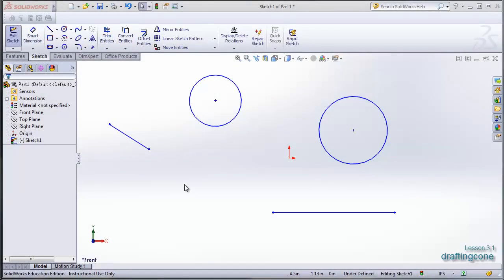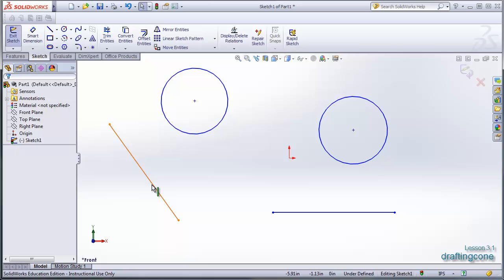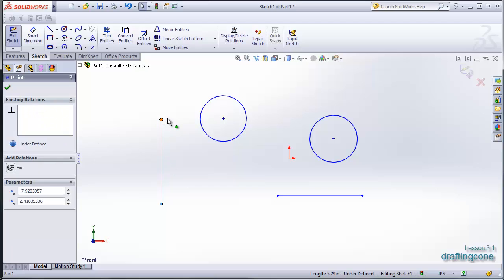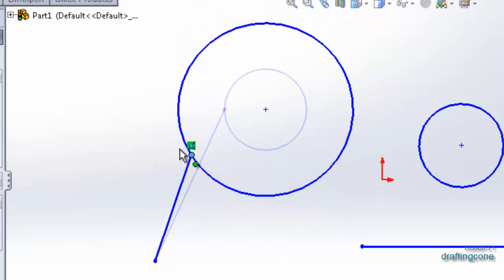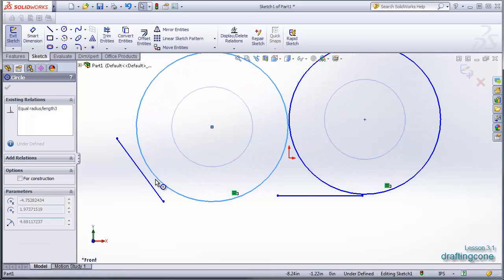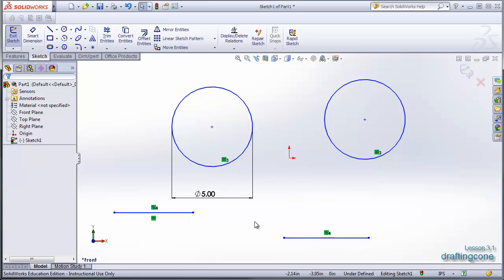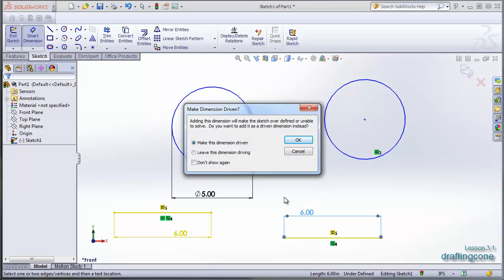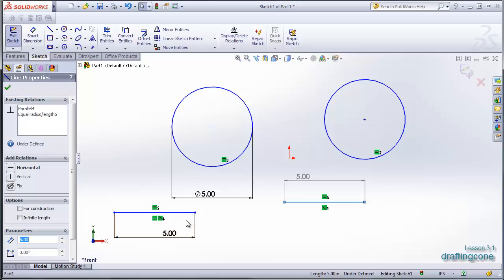3.1 Reference Geometry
Reference Geometry